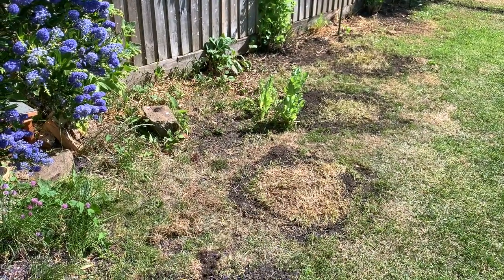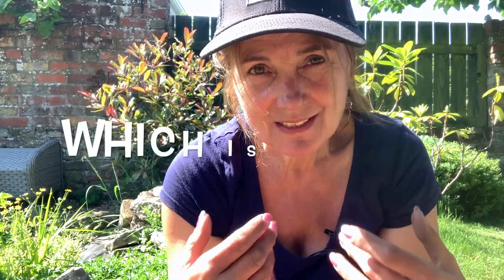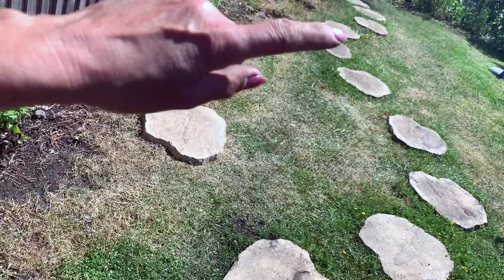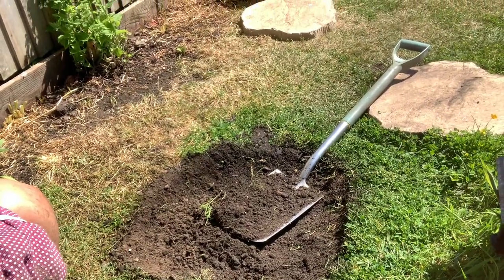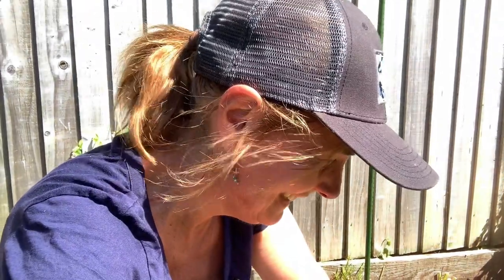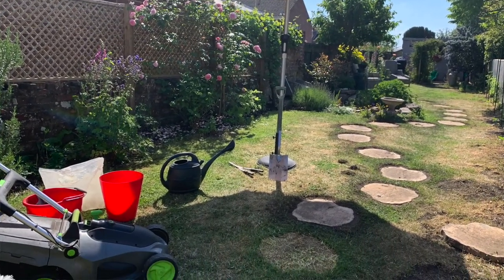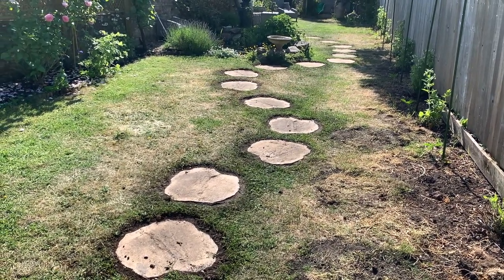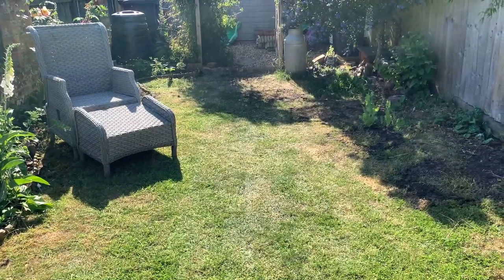Laying Stepping Stones - the Teresa's World way!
I try to upload my videos on a Friday night, but this task/project took longer than I anticipated.  I have to say, it's a physically demanding job for a woman, stones are heavy and digging out the turf in the shape of a stone... well!  Watch the video for the reality of this seemingly straight forward task!